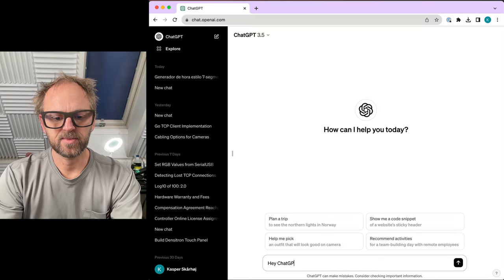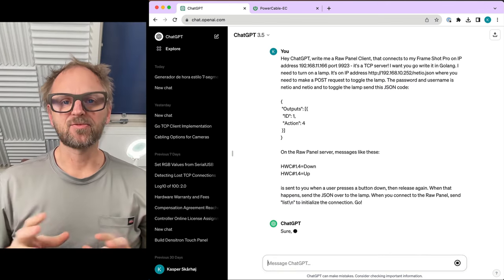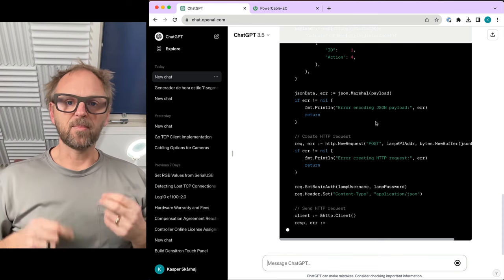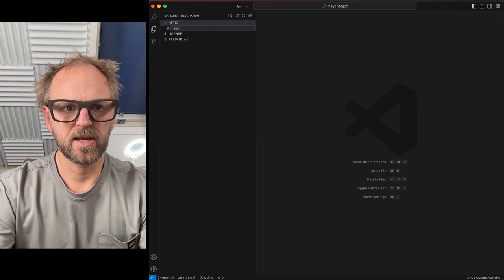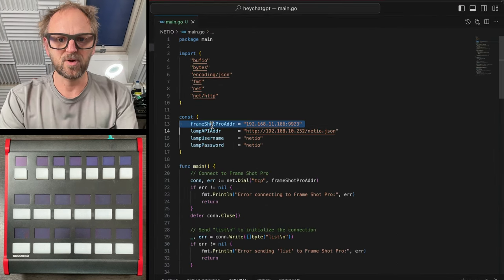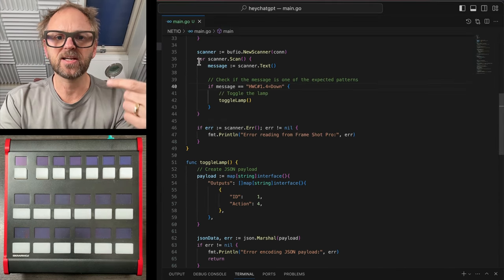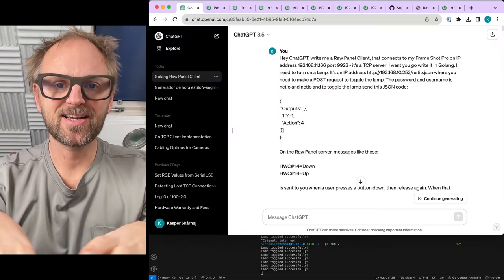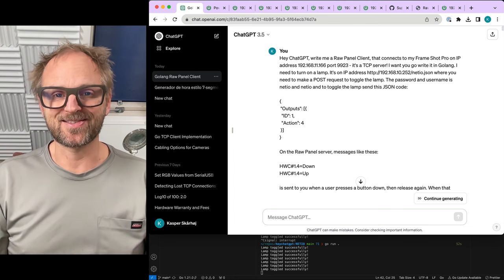Coding with ChatGPT: Integrating Frame Shot Pro & NETIO Power Switch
Join Kasper on a unique and creative tech adventure in our latest video where we harness the power of ChatGPT to write code! Our goal? To connect a Frame Shot Pro with a NETIO network power switch using the Raw Panel protocol. Watch as we guide ChatGPT through the technical details, then take the generated code and put it into action. Will our experiment be a success? You'll have to watch to find out!
This video isn't just about coding; it's a deep dive into the practical applications of the Raw Panel Protocol. Whether you're a tech enthusiast, a professional in broadcast, or involved in AV control projects, you'll gain valuable insights into how SKAARHOJ panels can be integrated into your work.
We promise an informative experience that showcases the potential of AI-assisted coding in real-world scenarios. So, sit back, hit play, and prepare to be amazed at what ChatGPT and a little creativity can accomplish.